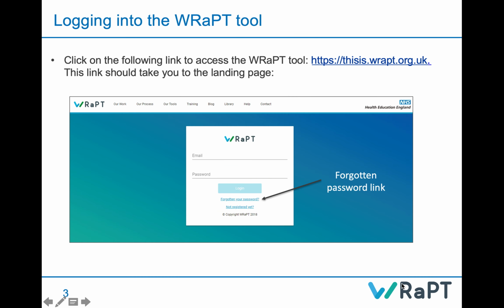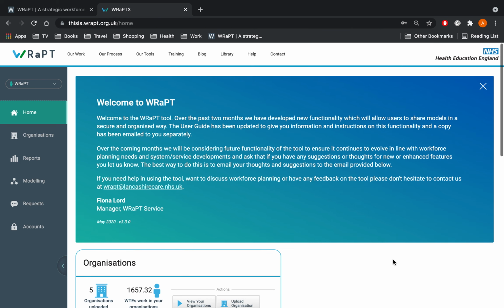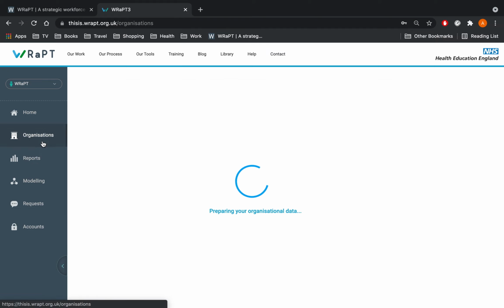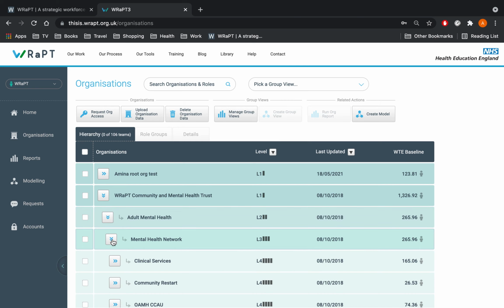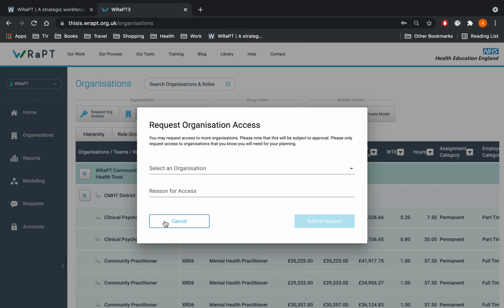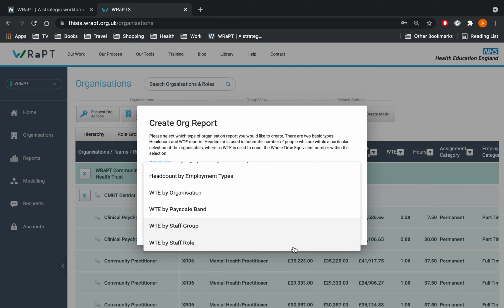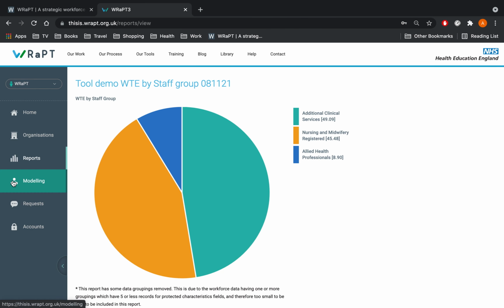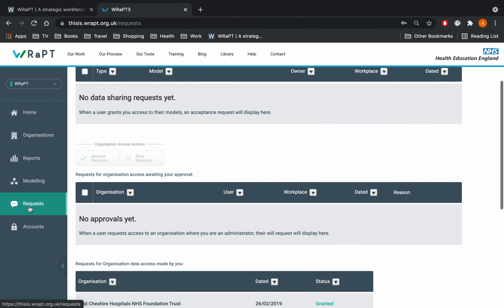Course X5 WRaPT Tool overview